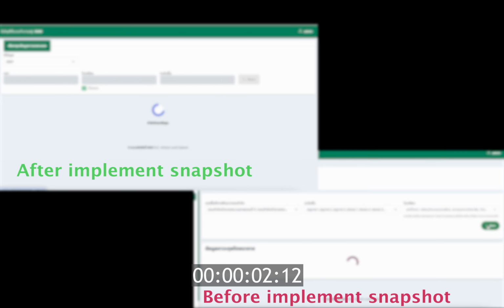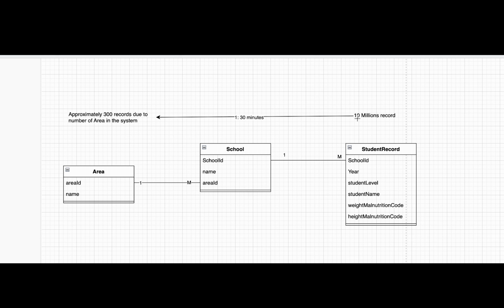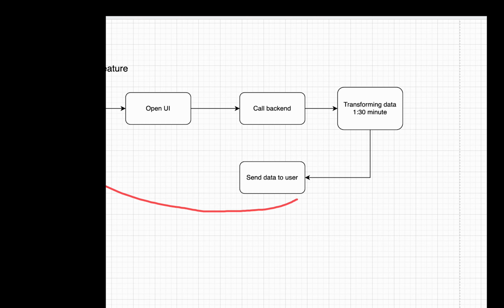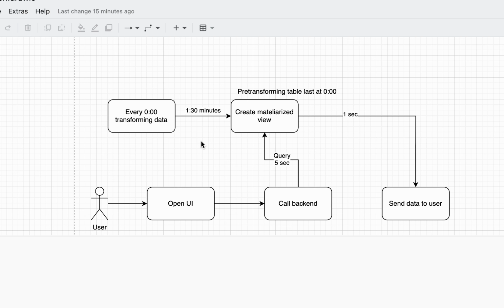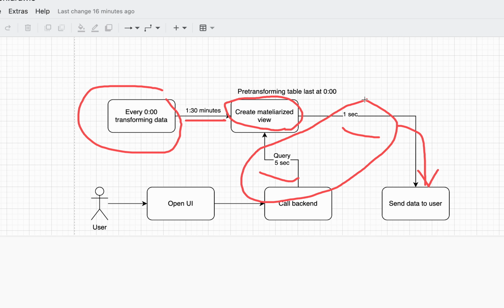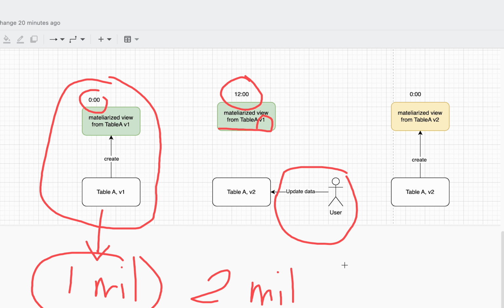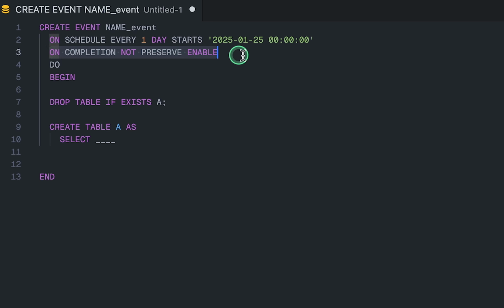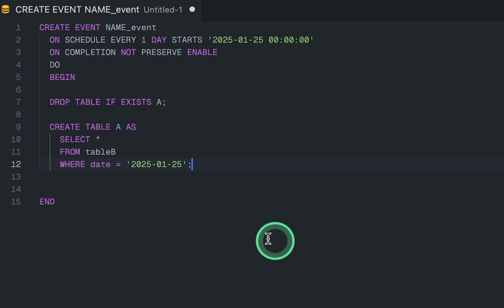How materialized can improve your query